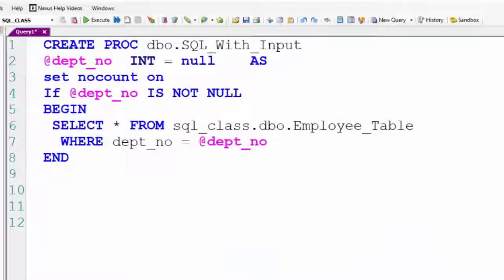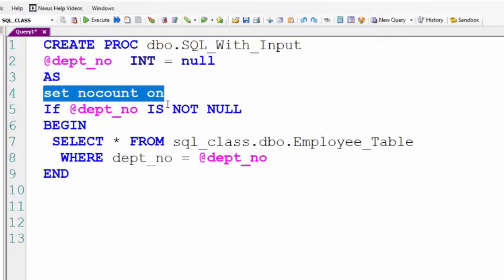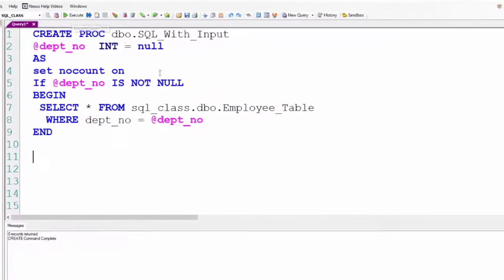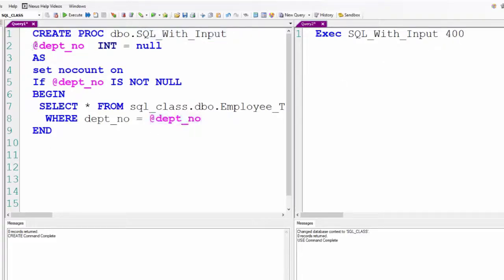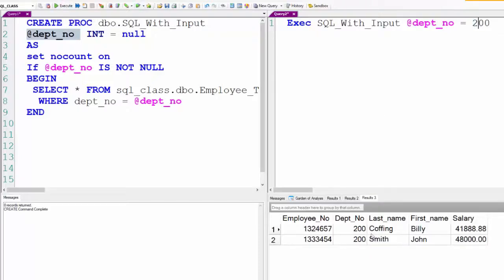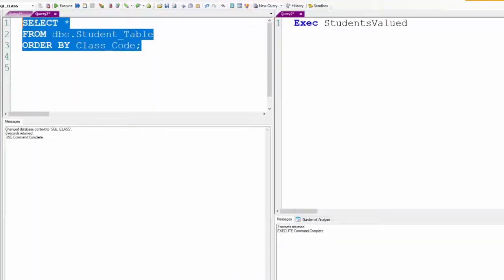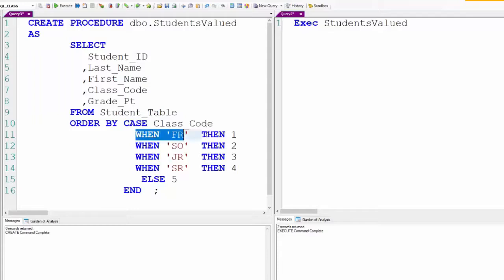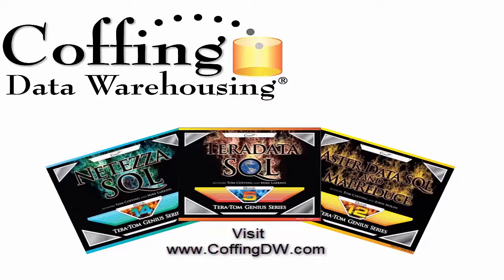Stored Procedures: Input Parameters and Using Case Statements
Let's take a closer look at Input Parameters for your Stored Procedures. While we are at it, I'll show you how you can use a Case Statement to sort in a Stored Procedure.

For more education opportunities, visit CoffingDW.com
The Query Tool being used in this film is the Nexus Query Chameleon.